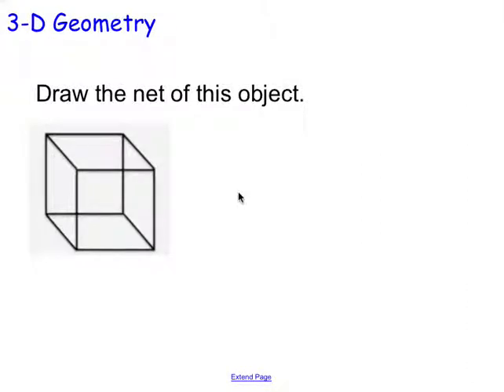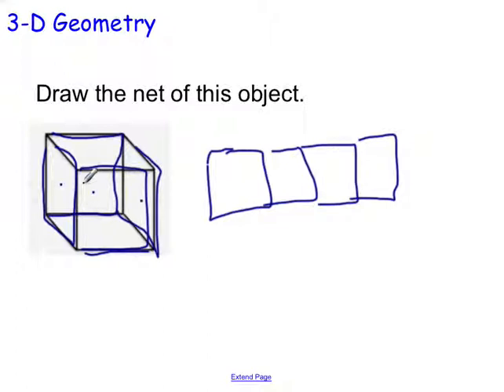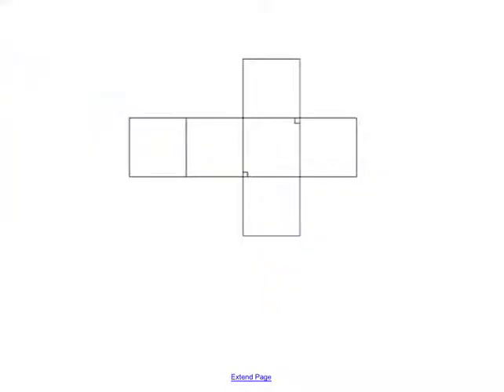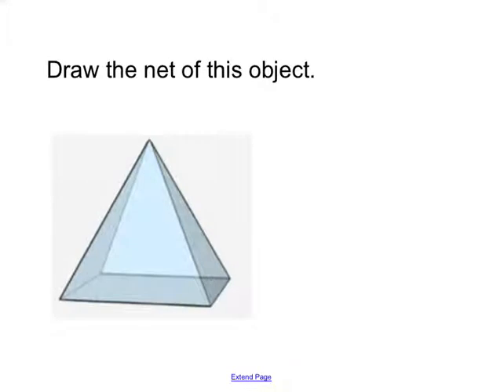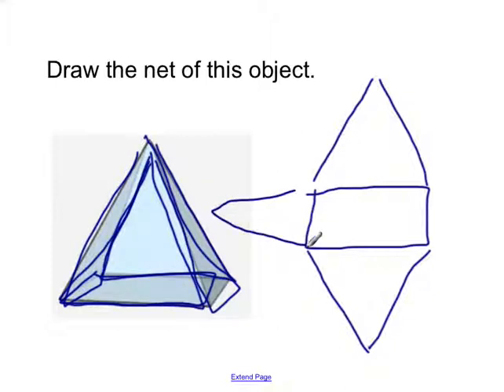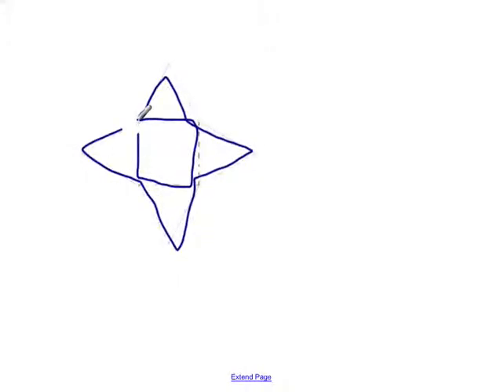Unit 9 Notes 1 3 D Drawing Part 1